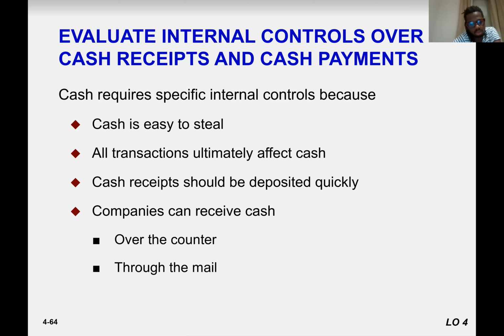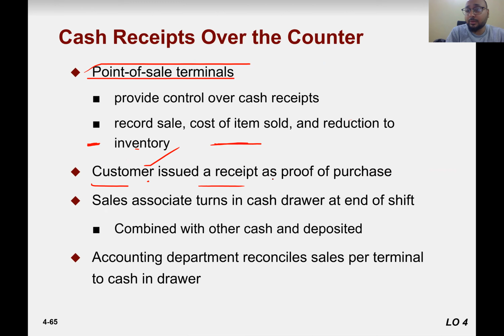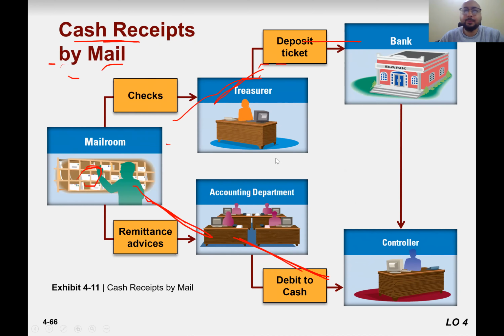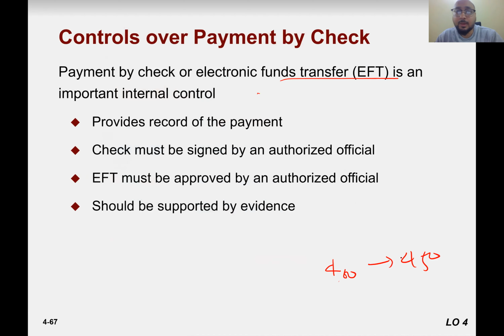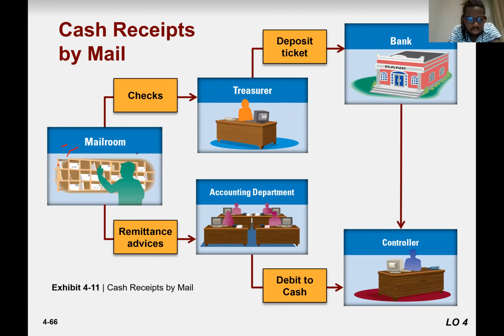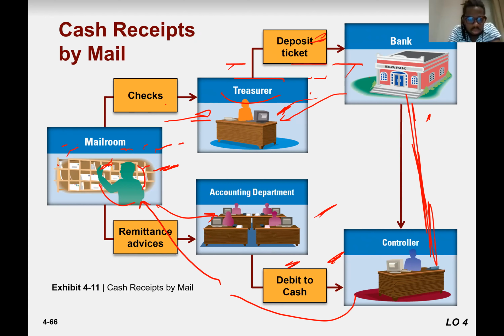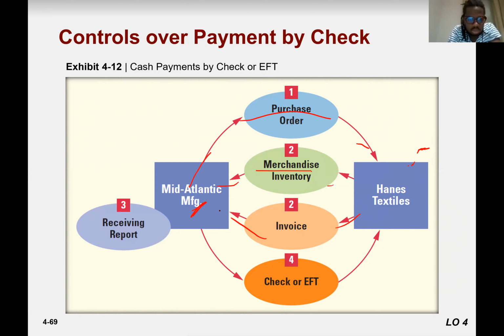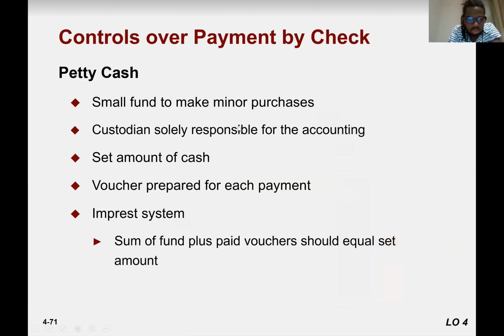Accounting (Fall 2021) Lecture 8 - Internal Control and Cash - 3